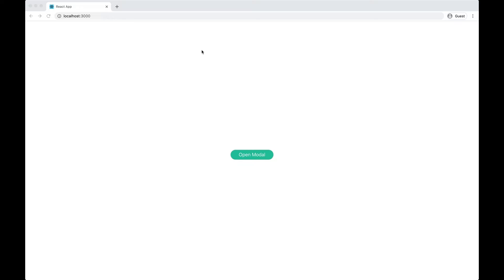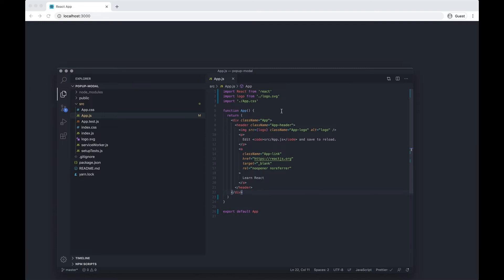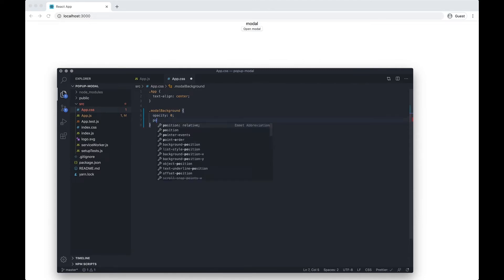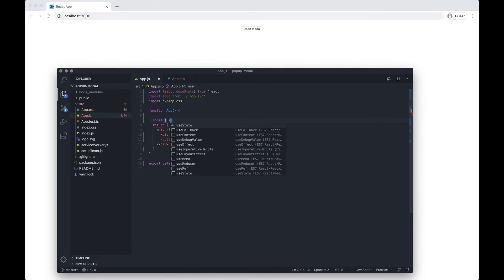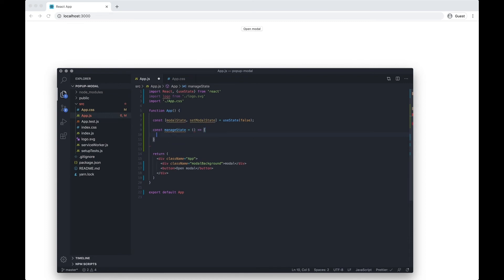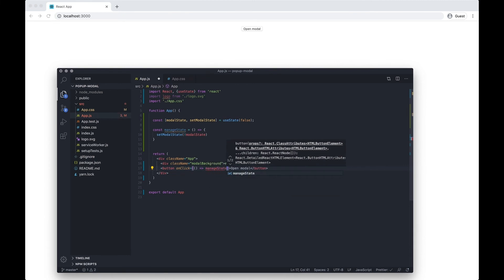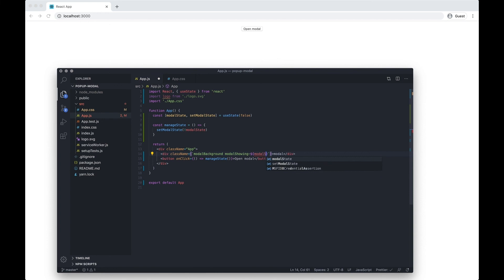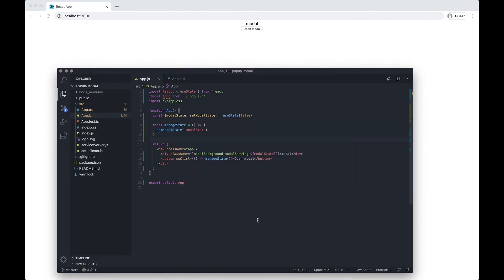How to build a React.js modal with hooks | Part 1 functionality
GITHUB REPOS
📧 Access all my code and future courses -
(no SPAM)